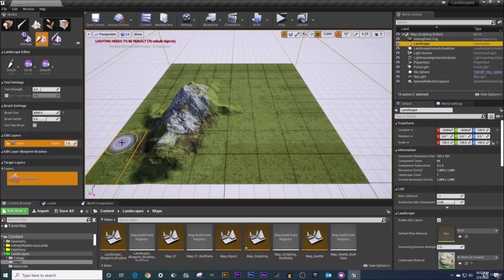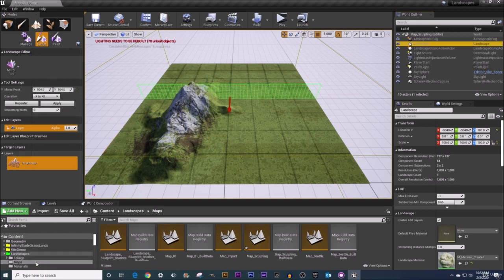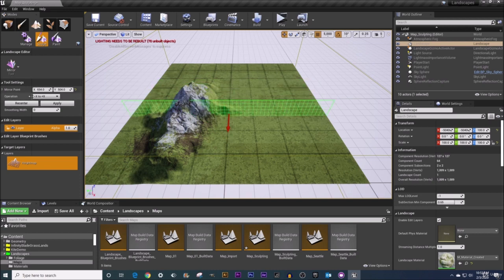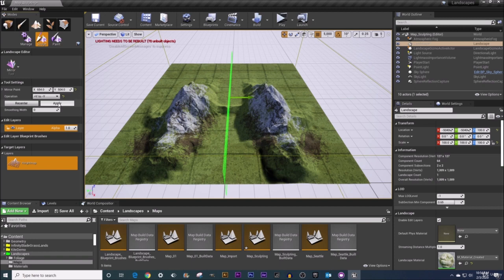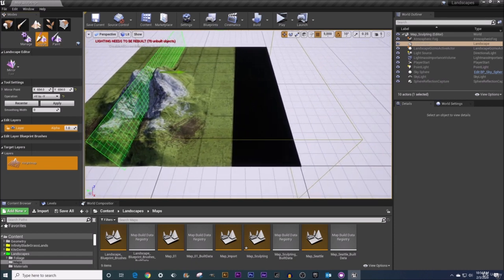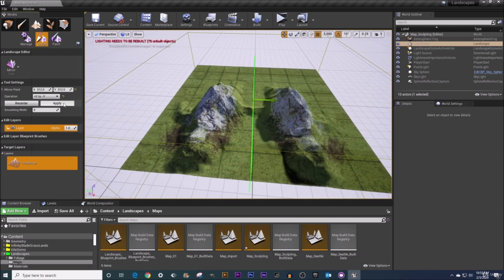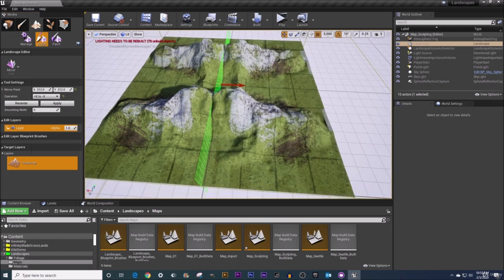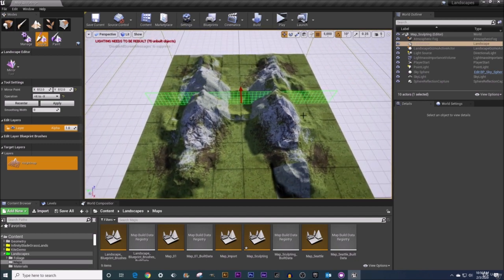49 Mirror Tool